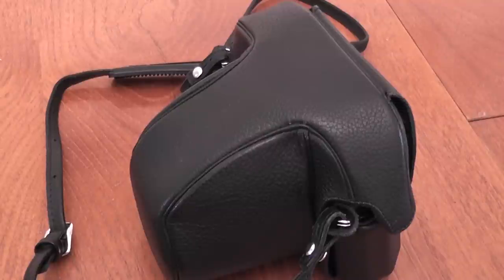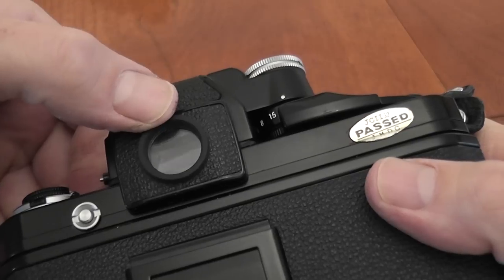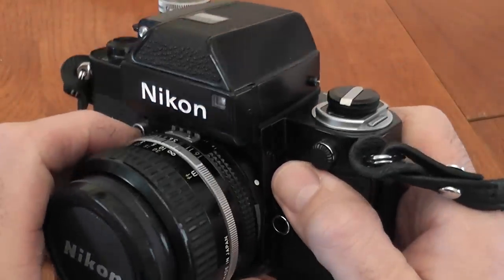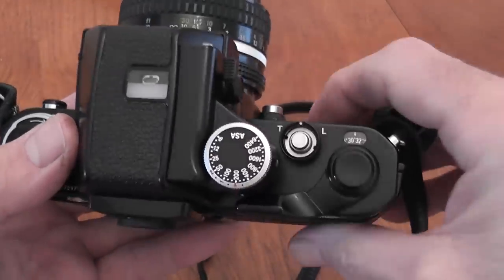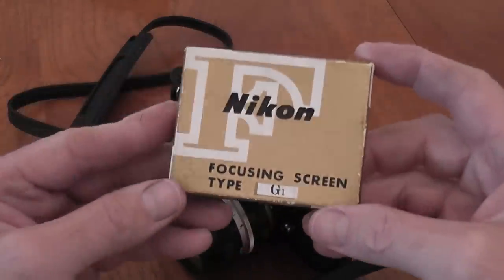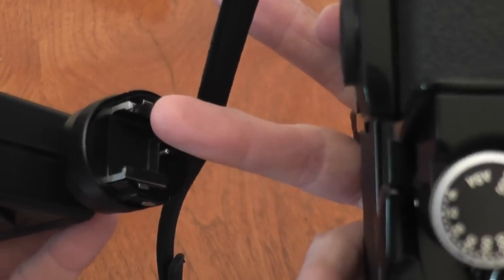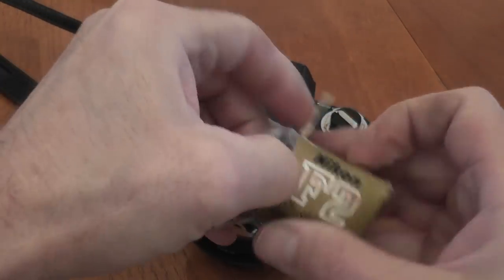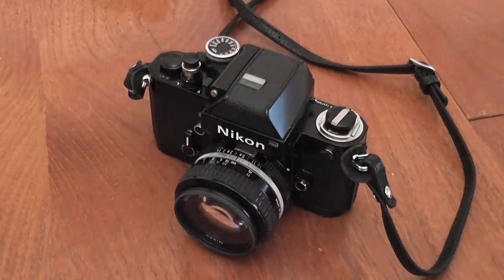Nikon F2 35mm Film Camera Overview / Review (Part 2)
It explains the different finders available for this camera, along with various accessories, including a dedicated flash unit.

The flash can sync with the F2 at up to 1/80th of a second!